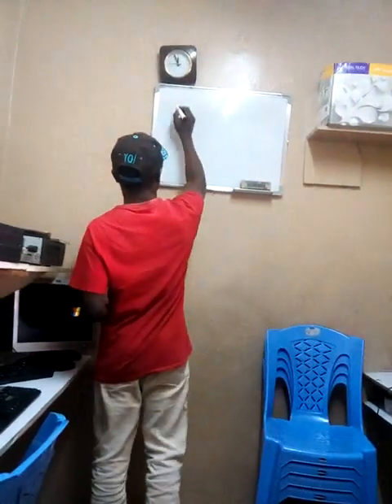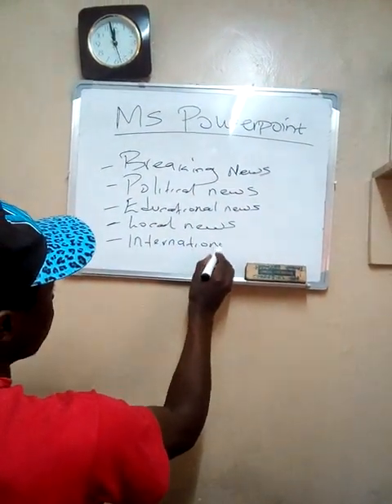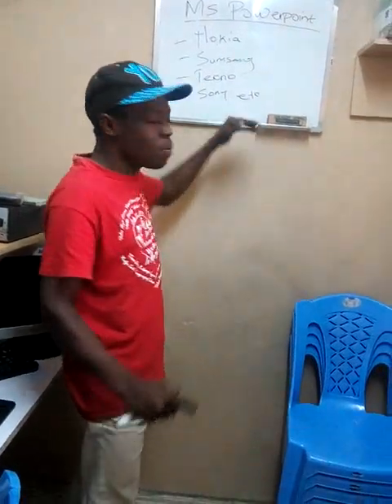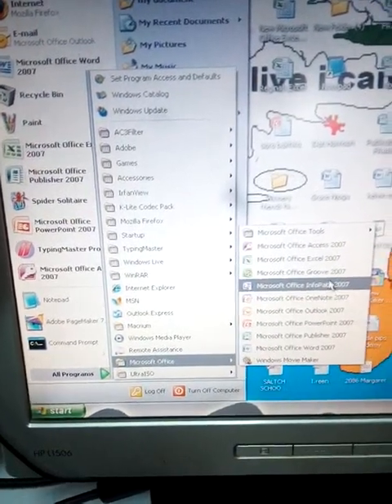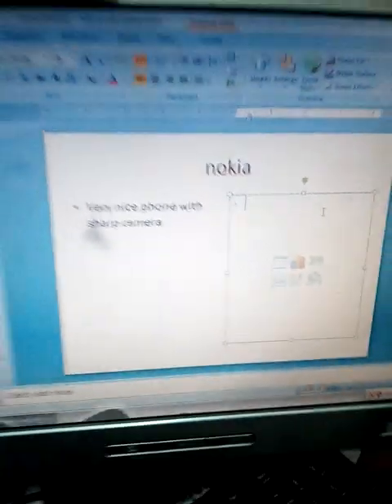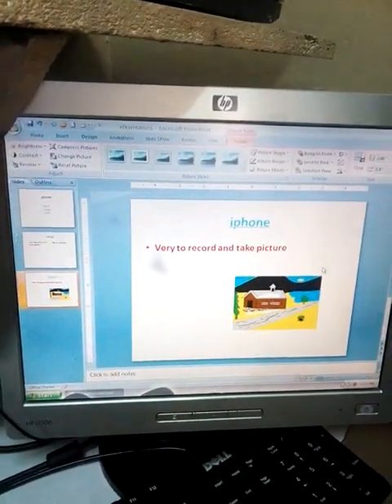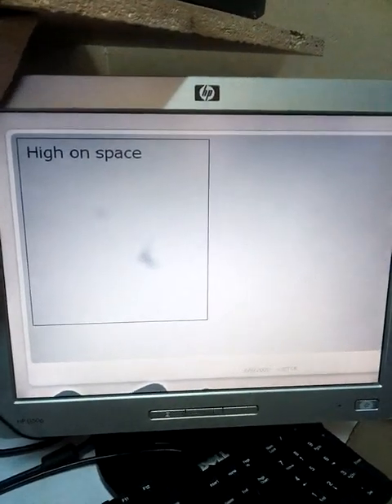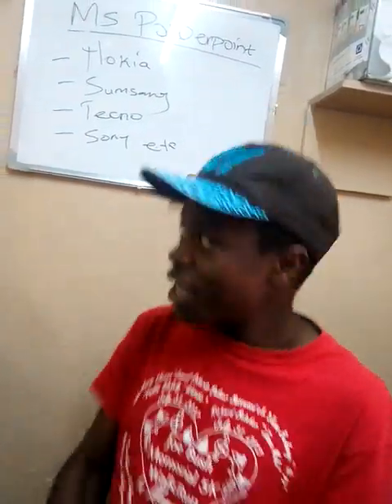MS POWERPOINT (Official site)